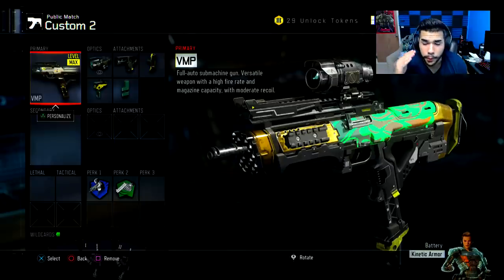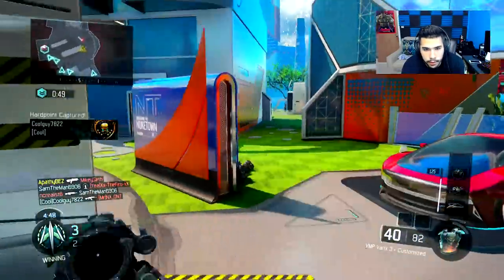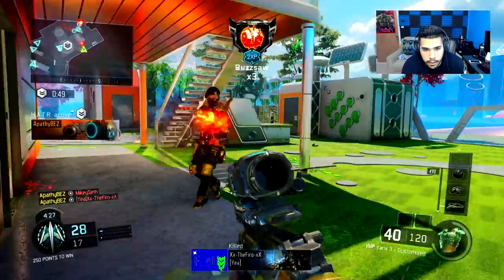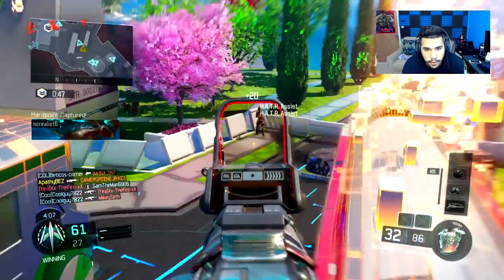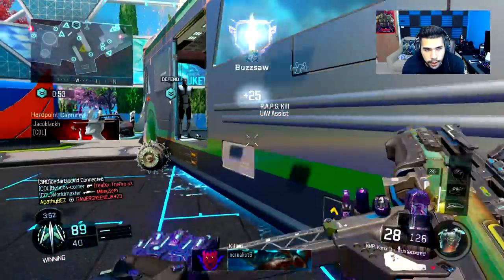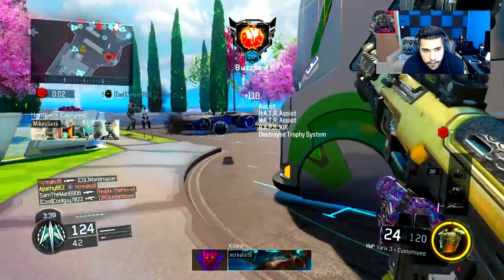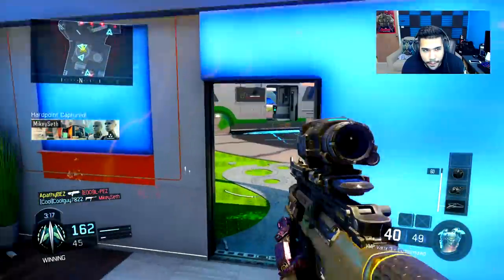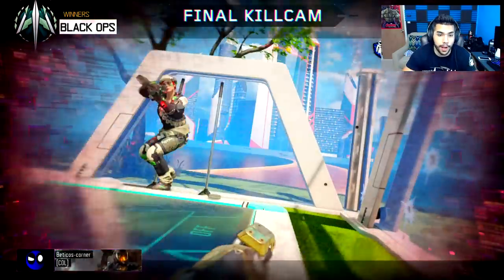THE BEST VMP CLASS OUT RIGHT NOW ON BLACK OPS 3!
The Meta has changed, this class is GODLIKE... A MUST WATCH!